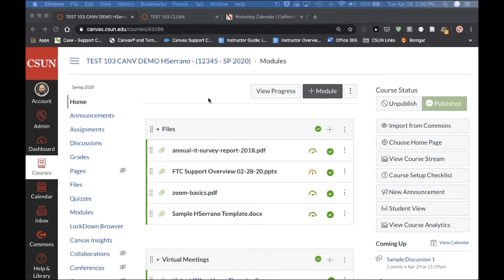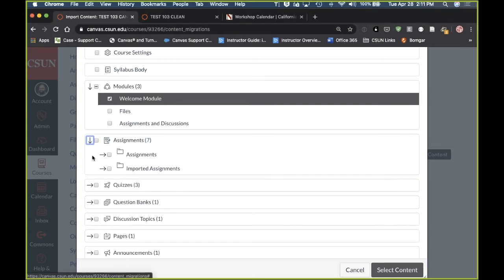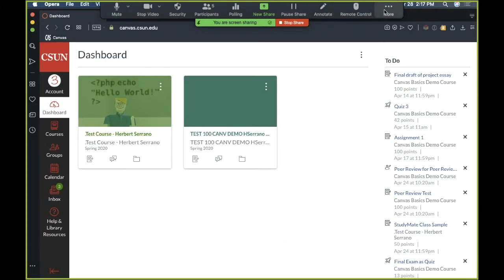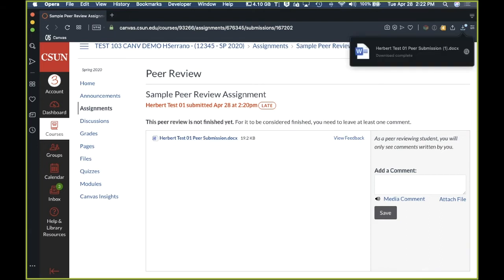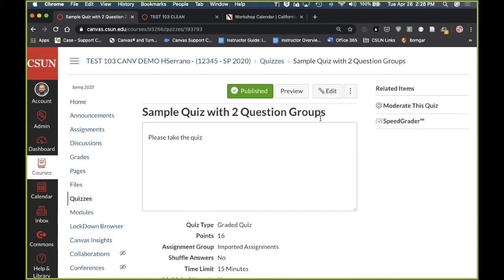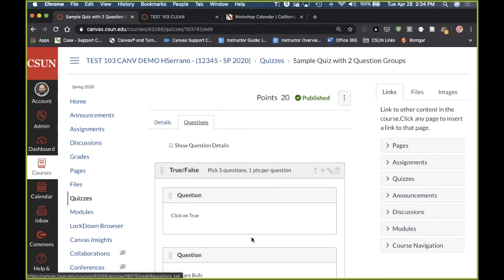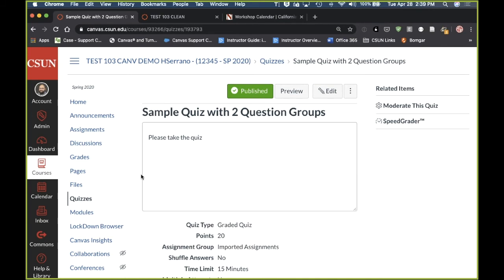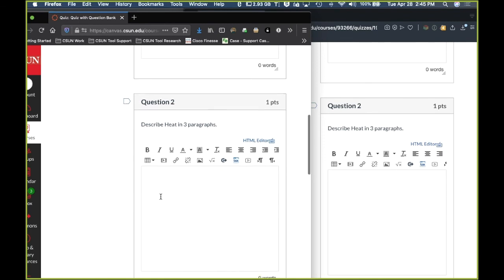Canvas Advanced Workshop - April 28, 2020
This workshop will cover the advanced features in Canvas for teaching your course online.